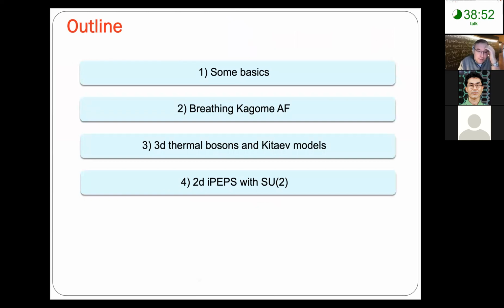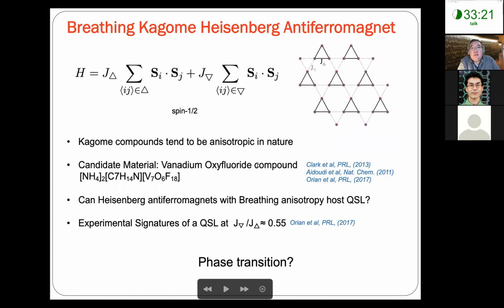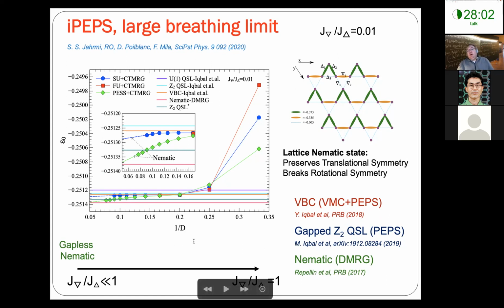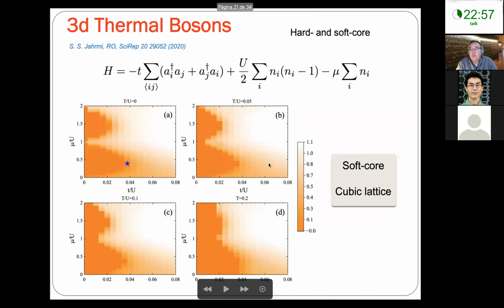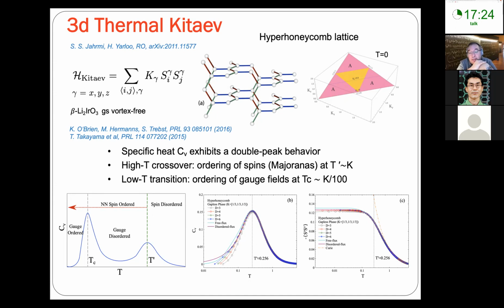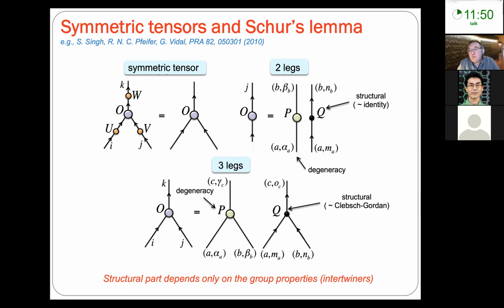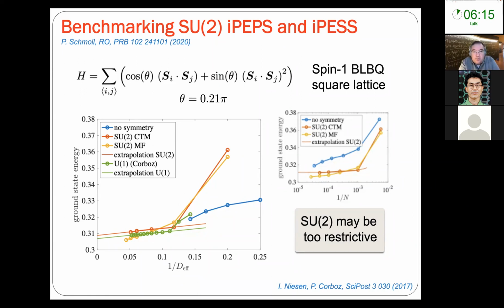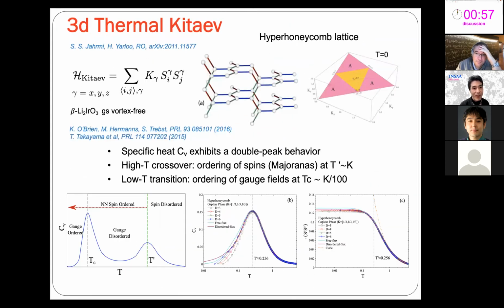TNSAA 2021-2022 online: Roman Orus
News on tensor network simulations for quantum matter and beyond